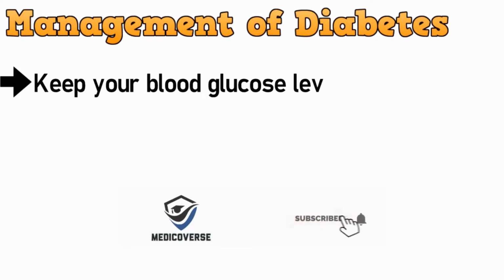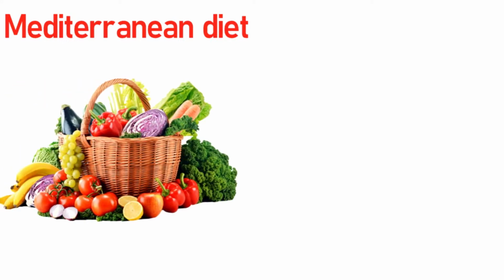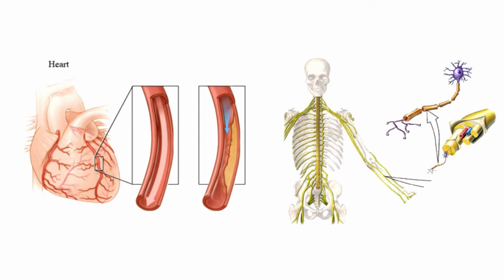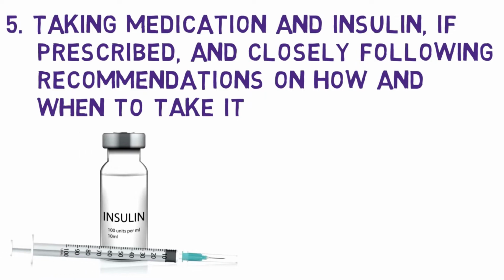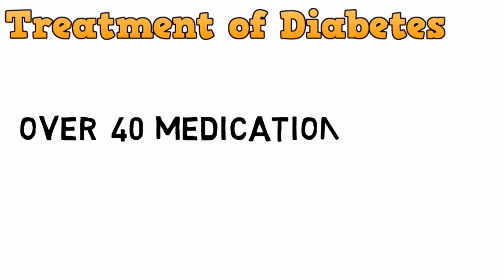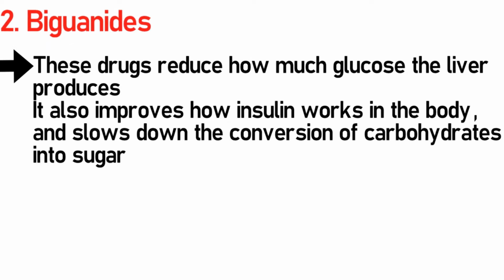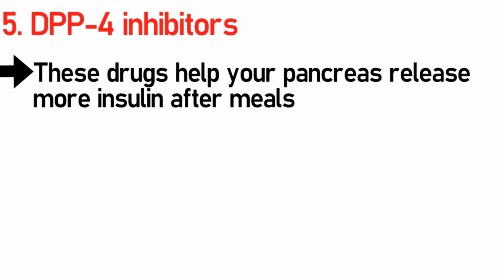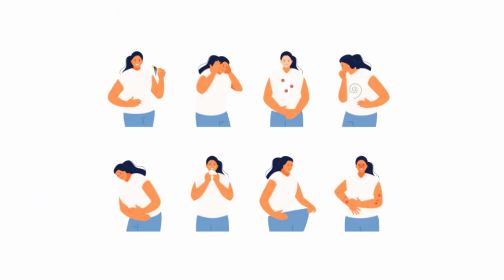Diabetes Mellitus: Management and Treatment | How to treat diabetes | Part 4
This video contains the information about a leading disease nowadays that is diabetes. This is the final part of the video which contains information about the management and treatment of the disease